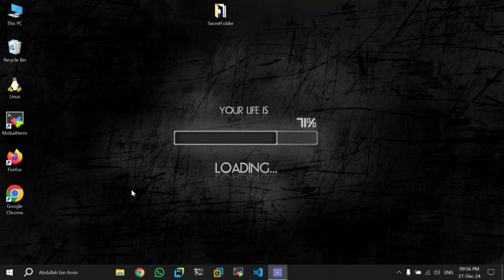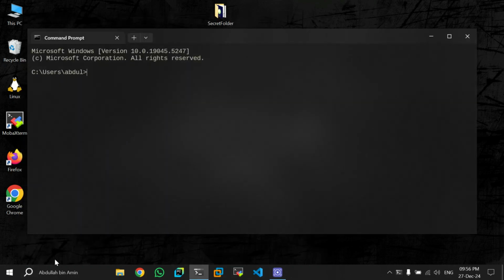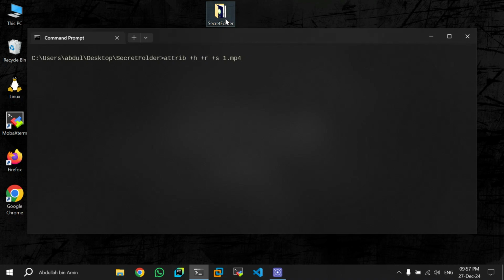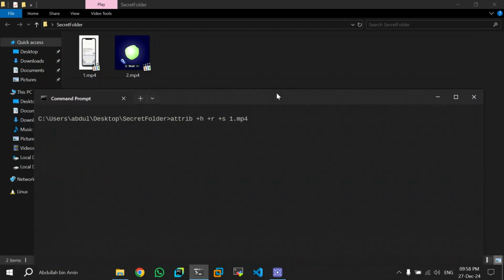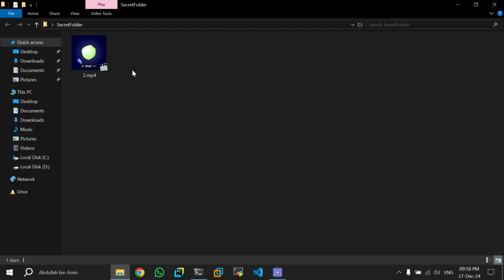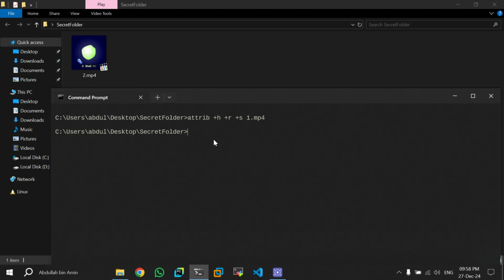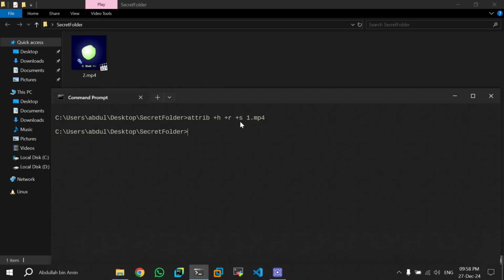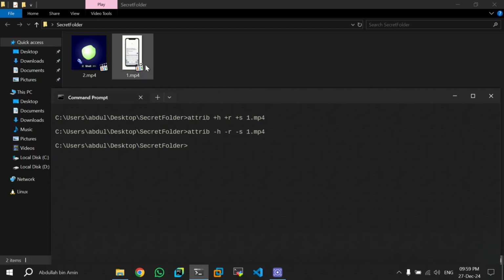How to Hide Files using CMD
Learn how to hide files and folders on your Windows PC using the Command Prompt (CMD). In this quick tutorial, I'll show you simple and effective steps to secure your data by making it invisible to others. Perfect for beginners!

What You'll Learn:

How to open CMD on Windows.
The "attrib" command and its syntax.
Steps to hide files or folders.
How to unhide files when needed.
Commands Used:

attrib +h +s "file_path" - To hide files or folders.
attrib -h -s "file_path" - To unhide them.

Watch Now:
🔐 Protect your files like a pro with this easy CMD trick.